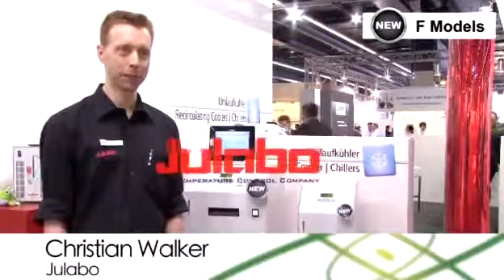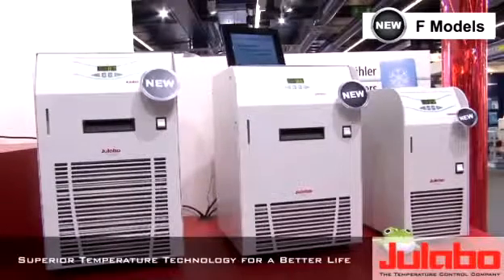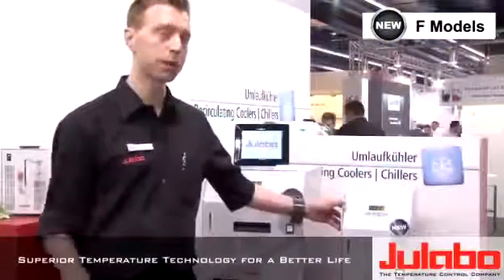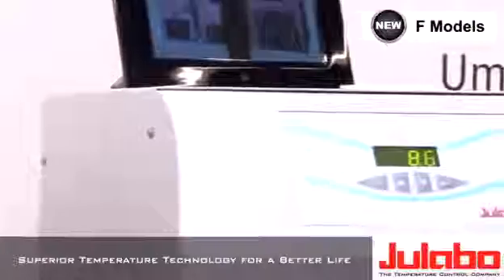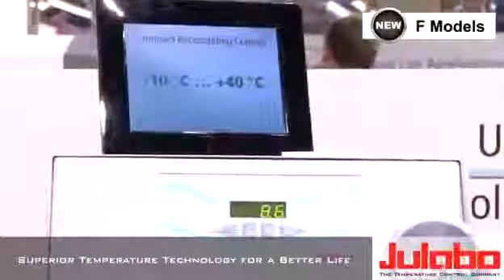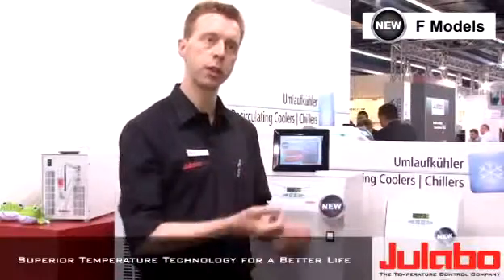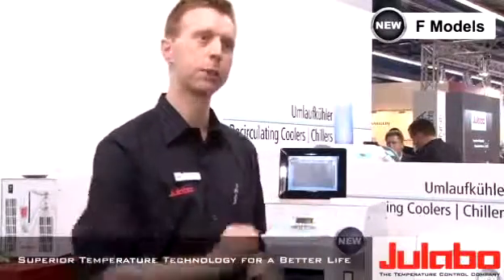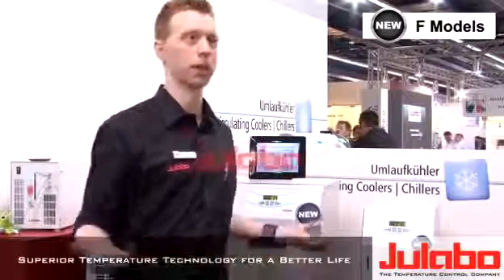Julabo - Compact Recirculating Coolers F-Series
JULABO F models require very little space and have very low procurement
costs. Recirculating coolers of the F Series are a great way to replace costly
tap water and are ideal for basic cooling tasks. This video introduce the F Series during the exhibition ACHEMA in Frankfurt/Germany.